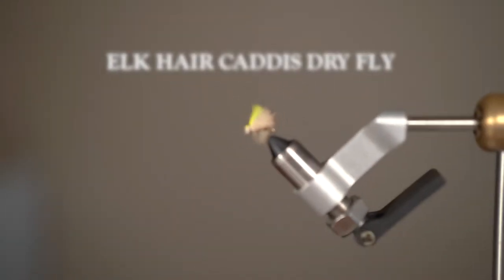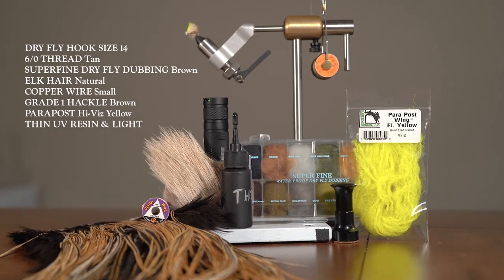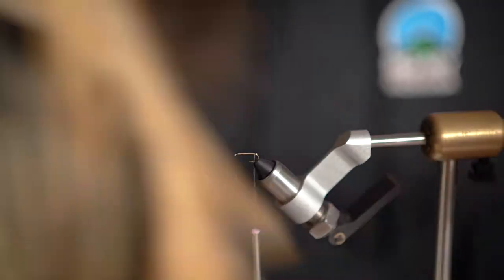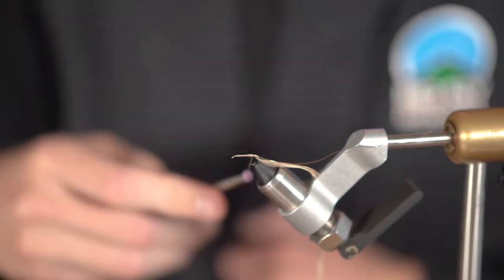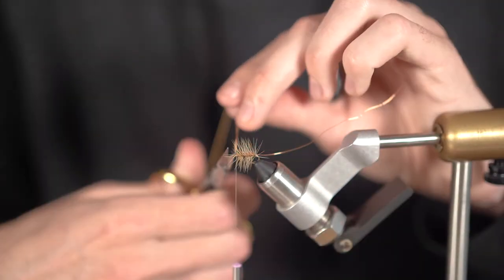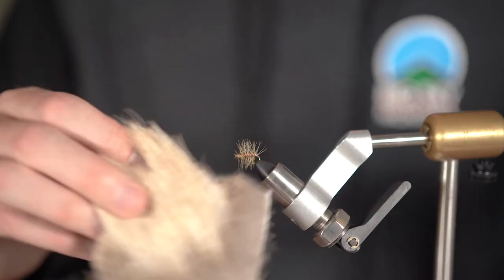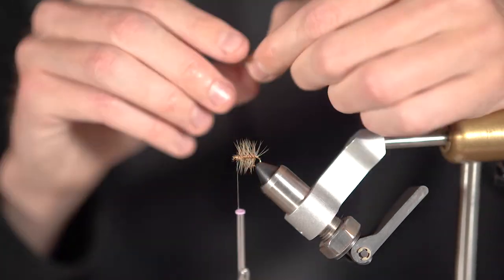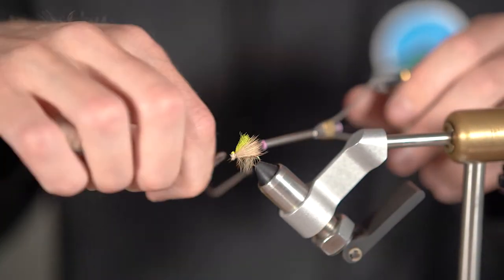FLY TYING: ELK HAIR CADDIS DRY FLY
Here is how to tie the classic elk hair caddis dry fly. I've noticed the caddis hatches really going off right now here in southwest Montana. I hope you find this video helpful. Now go out and catch a frickin' pig!!!

Below is a link to materials needed to tie this fly:
Dry Fly Hook size 14
Tan 6/0 Thread
Brown Superfine Dry Fly Dubbing
Natural Colored Elk Hair
Small Copper Wire
Grade 1 Brown Hackle
Hi-Viz Yellow Parapost
Thin UV Resin & UV Light

The vice I use:
Peak Fishing Rotary Vice

The tools I use for fly tying:
Dr. Slick's Fly Tying Tool Set